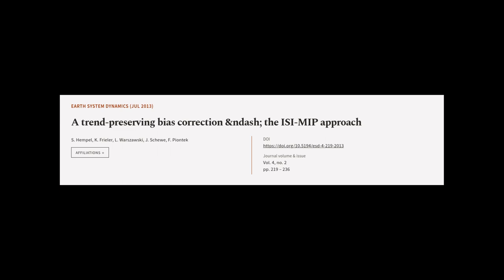A trend-preserving bias correction &ndash; the ISI-MIP approach | RTCL.TV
### Keywords ###

### Article Attribution ###
Title: A trend-preserving bias correction &ndash; the ISI-MIP approach
Authors: S. Hempel, K. Frieler, L. Warszawski, J. Schewe ,and F. Piontek

### Video Timestamps ###
0:00:00 - Summary
0:00:42 - Title
0:00:48 - Tail
0:00:52 - End